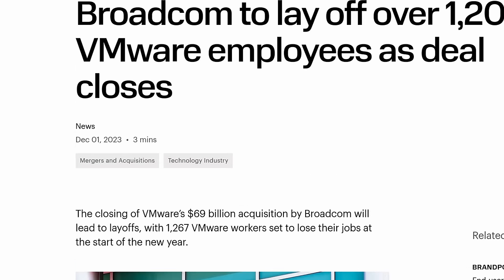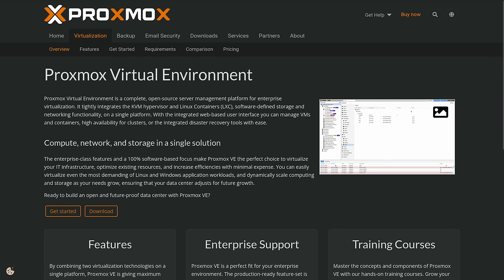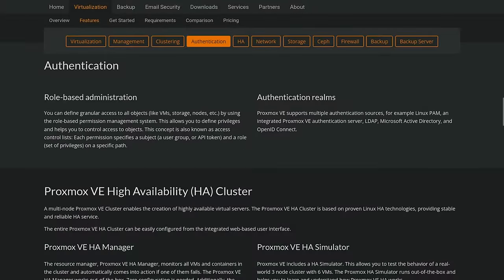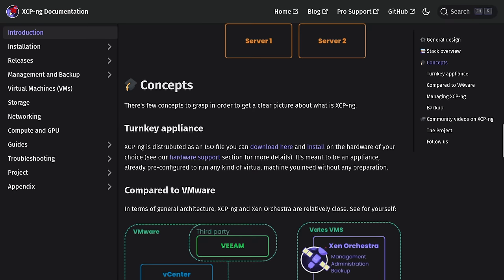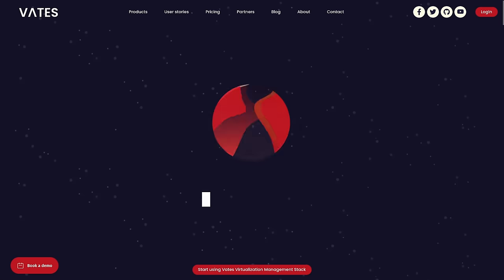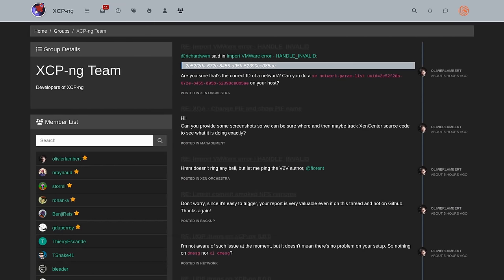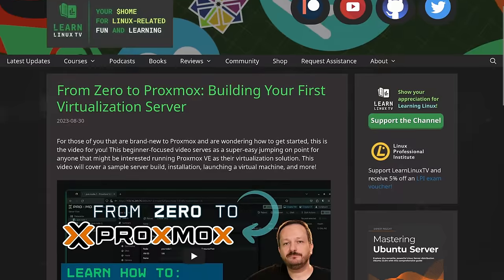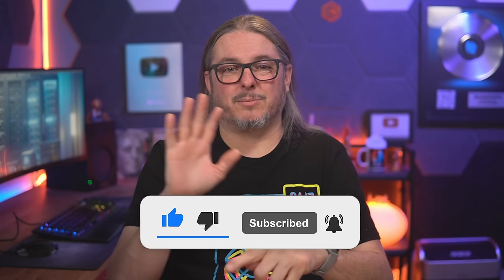The Virtualization Debate: XCP-NG vs Proxmox for Businesses Leaving VMware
Timestamps
00:00 Virtualization Debate For Businesses: XCP-ng vs Proxmox for Leaving VMware
00:10 Microsoft Hyper-V
00:44 Proxmox Support and Pricing
01:58 XCP-NG Support and Pricing